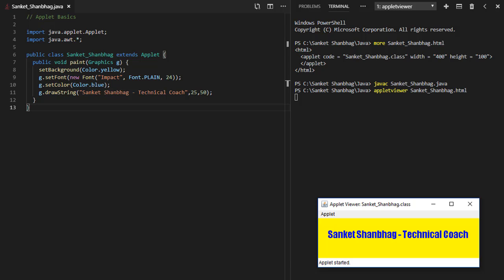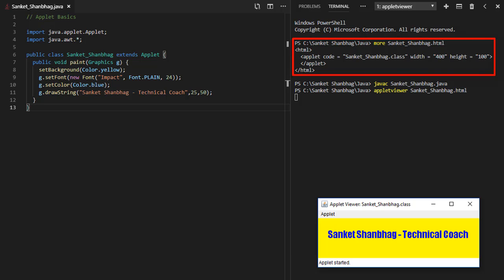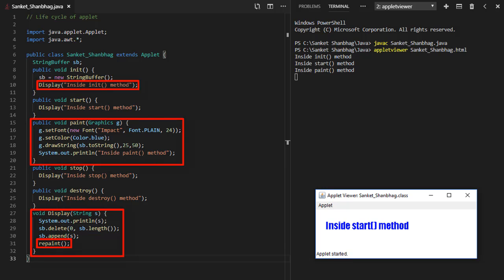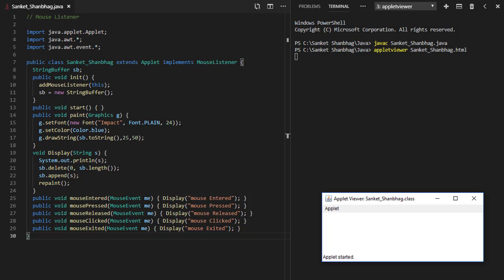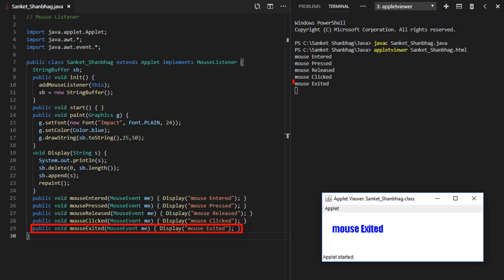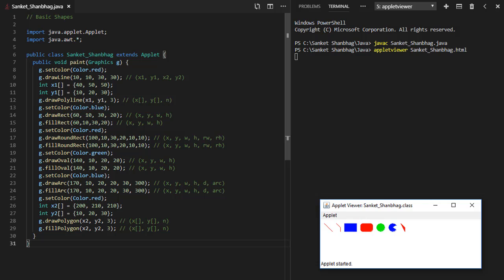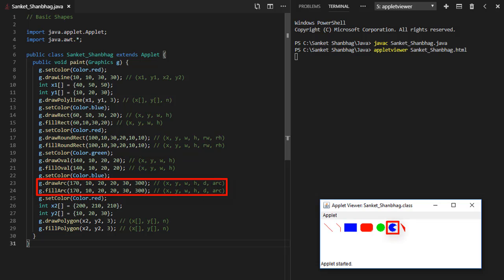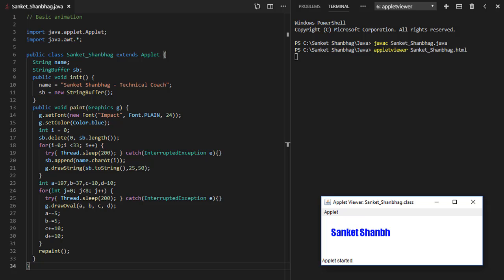Applet Basics (Java)